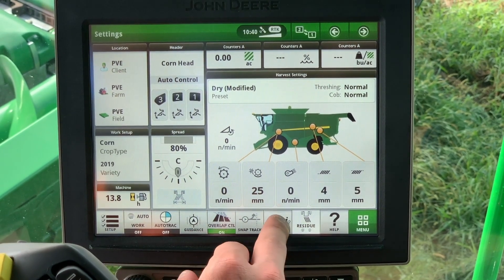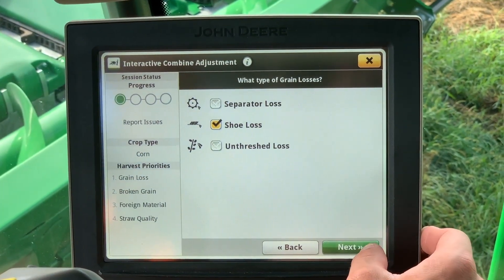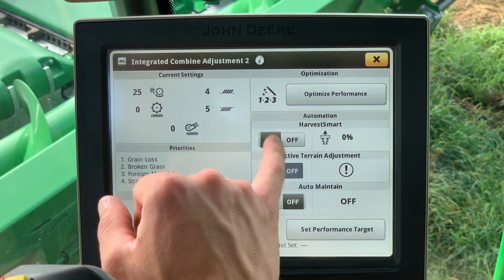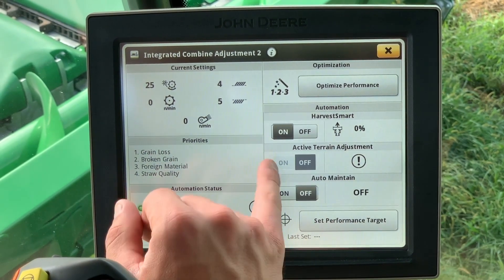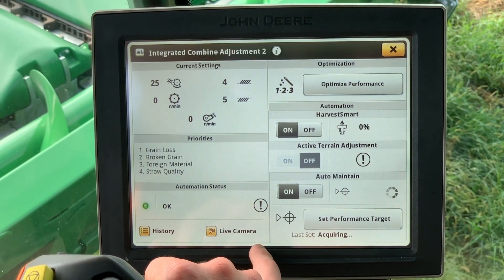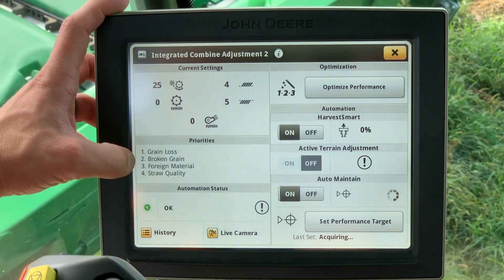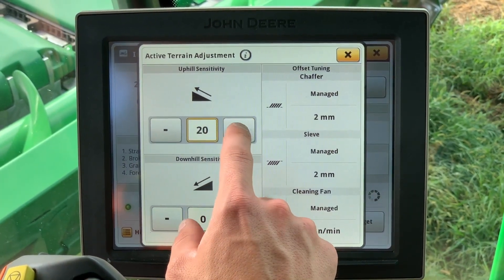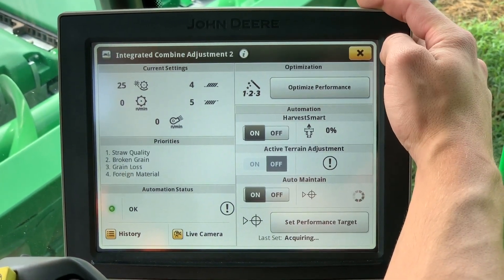Overview of S700 Integrated Combine Adjust Settings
Learn how to set and utilize Integrated Combine Adjust settings on an S700 John Deere combine.

Questions about harvest settings on your equipment and technology? We're here to help!